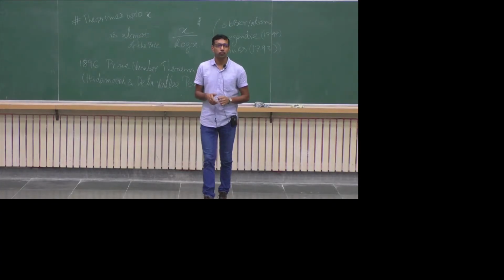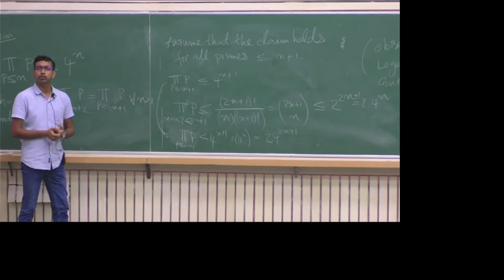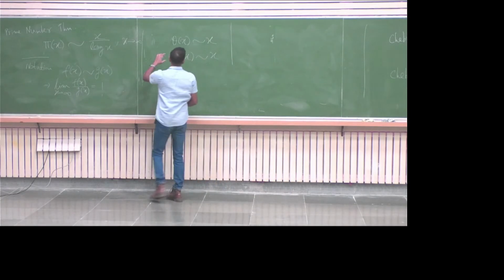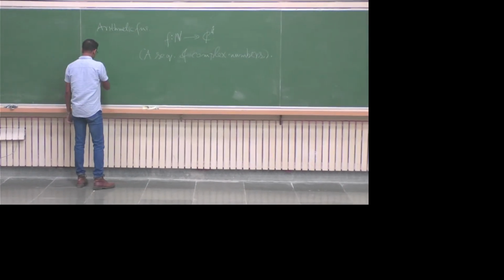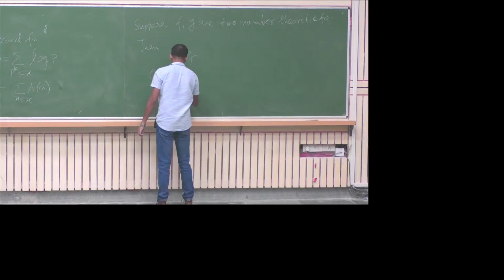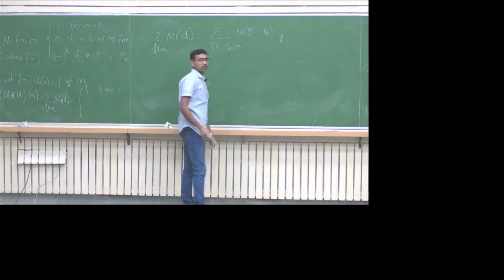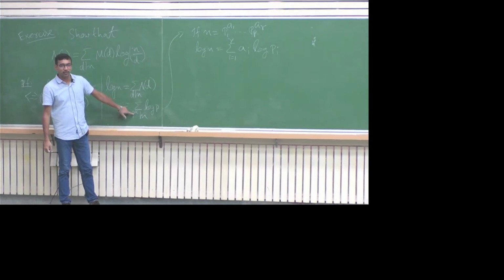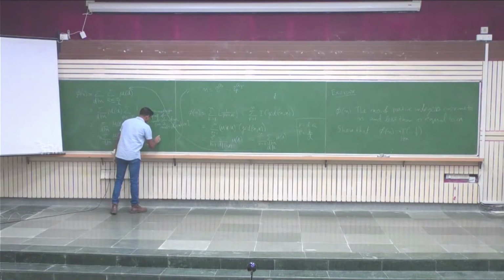GIAN course on Zeros of L-functions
Afternoon session, Day 1